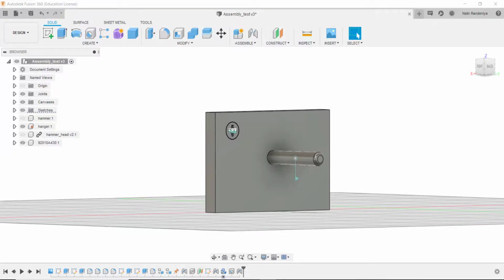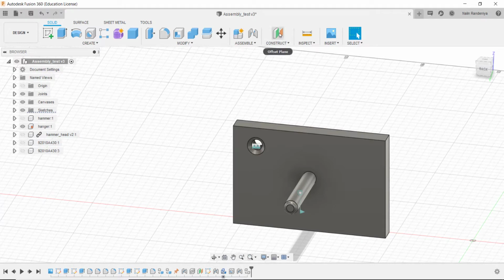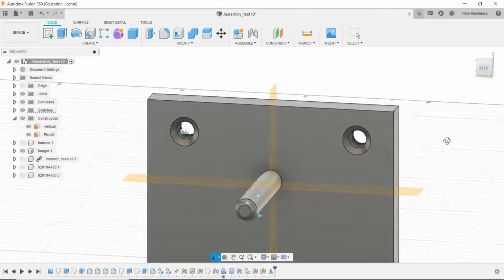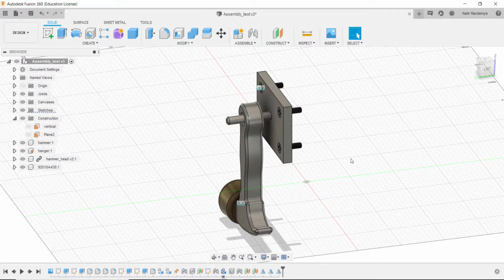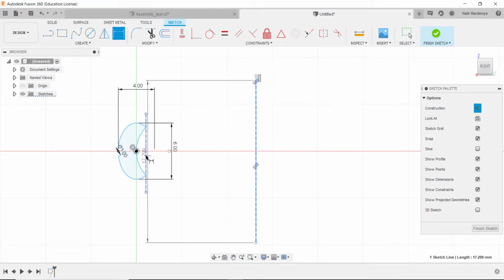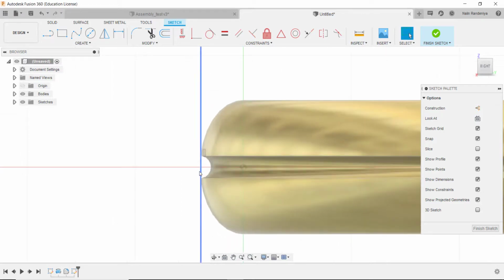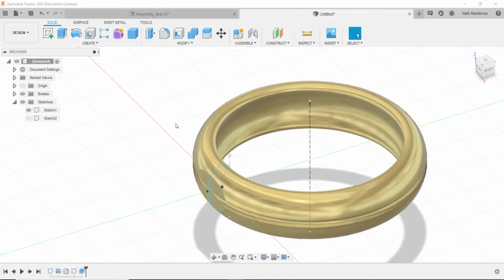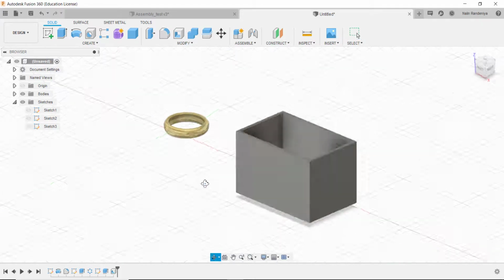06- Solid modeling and Assemblies -part 3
Assembling with built-in library fasteners, mirror, copy, revolve and pattern features